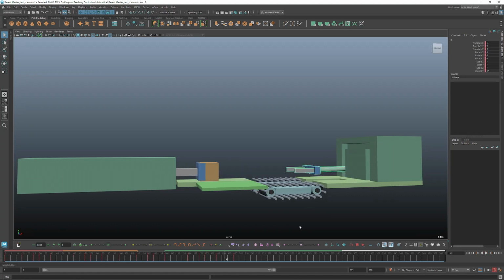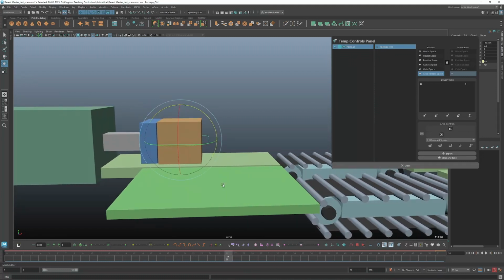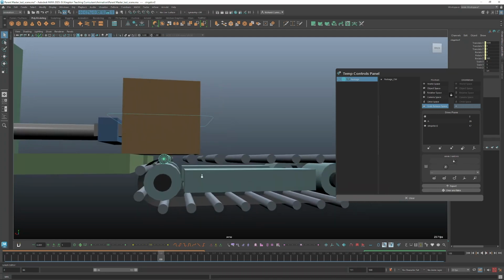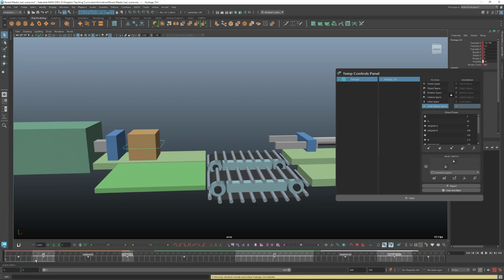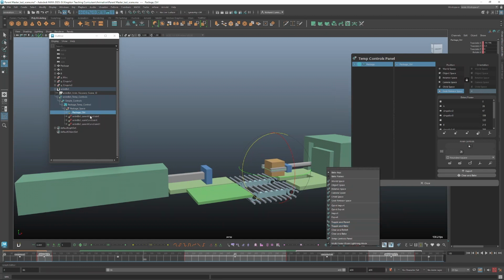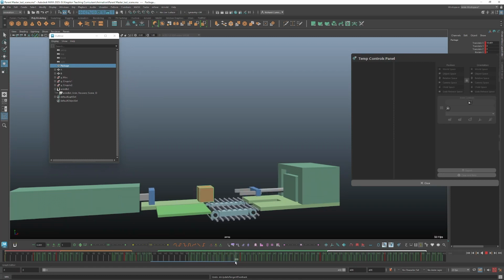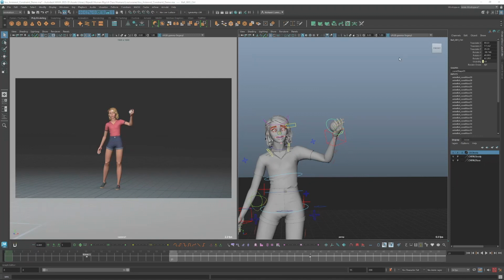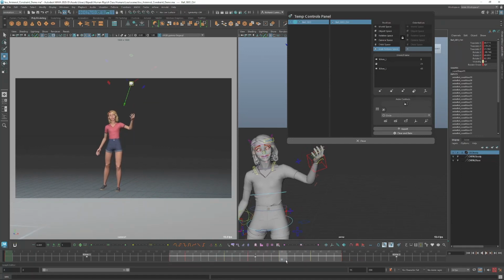Animbot Temp Control Grab and Release